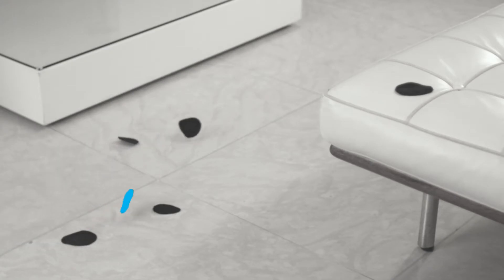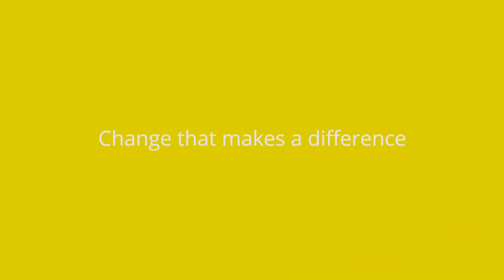Quad Graphics Camp Quad Teaser